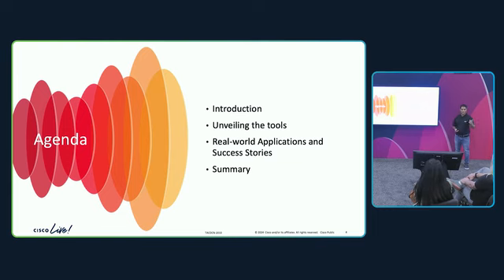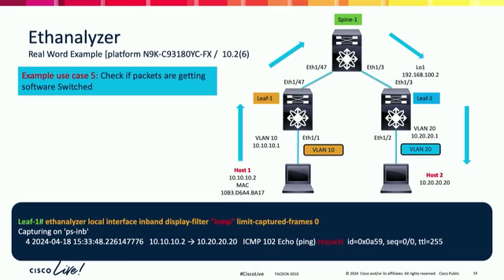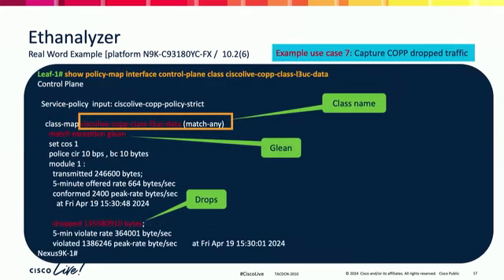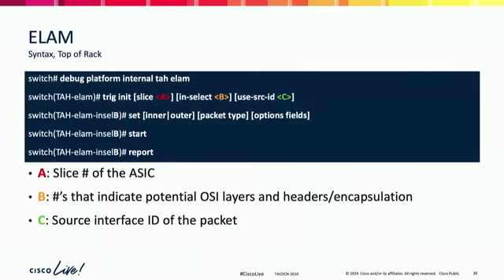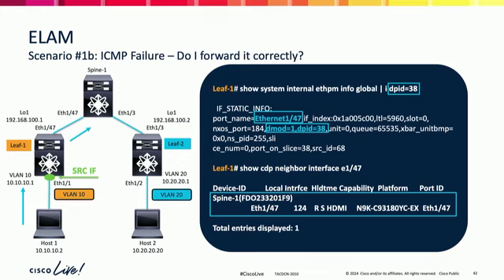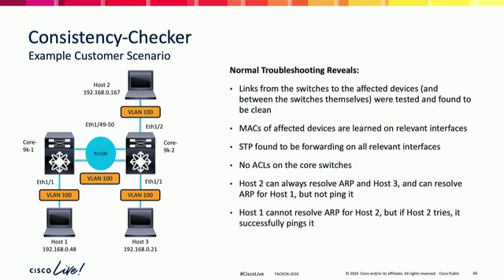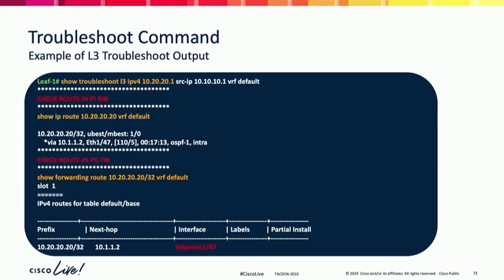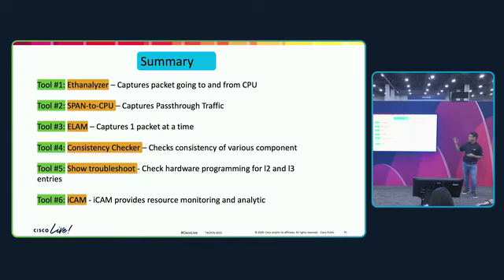NXOS Troubleshooting: Expand your Toolset with feature rich Nexus 9000 - TACDCN-2010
In the realm of network troubleshooting, mastering the capabilities of NXOS tools is paramount to ensuring efficient resolution of network issues. At CiscoLive, join us for this insightful session, where seasoned TAC engineers will illuminate the diverse array of tools and features embedded within NXOS. Through real-world examples TAC engineer will demonstrate tools like Ethanalyzer, ELAM, Span-to-CPU, Consistency Checker, and iCAM.